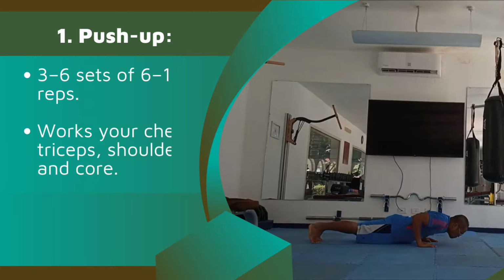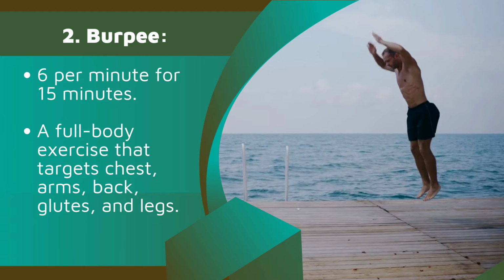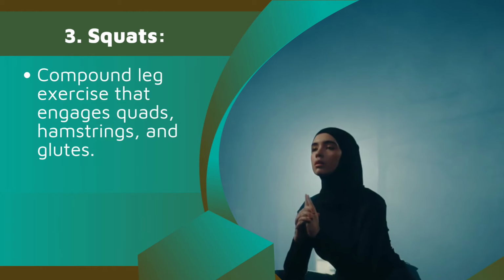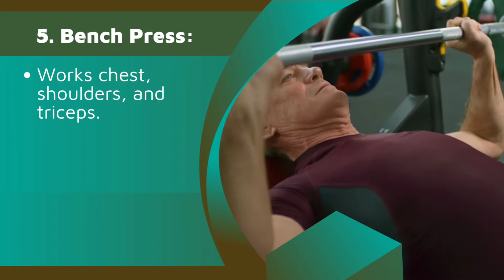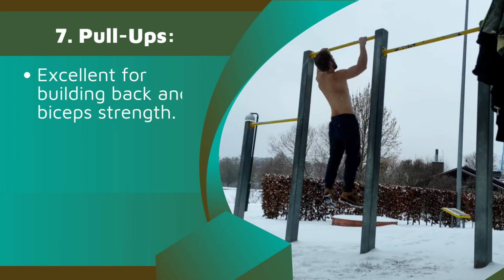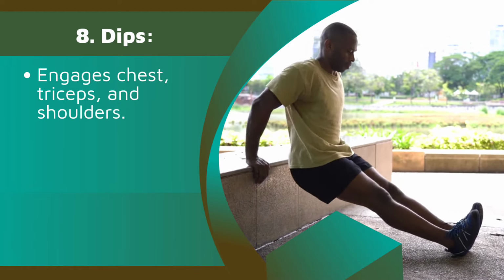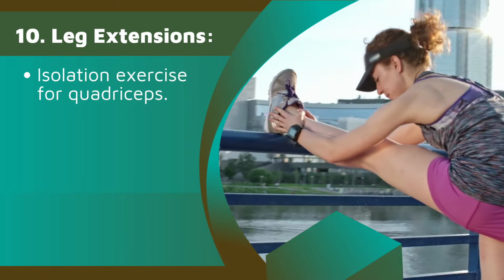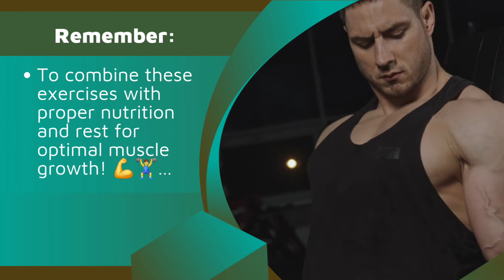Exercises to Gain Muscle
Our video today covers effective exercises that you can do at home with minimal equipment.

Dive into push-ups, squats, and resistance band workouts that target all major muscle groups.

Ensure you’re performing each exercise with proper form to maximize gains and prevent injury.

Have a Beautiful Day Ahead 🥰🤩

Your Weekly Dose of Psychology 🥰🤩

Fun Facts. Theories Concepts, Terms, Research, Mental Health, Motivation and more Content. ‍‍ 🥰🤩

exercises to gain muscle at home

exercises to gain muscle in thighs

exercises to gain muscle and lose fat

exercises to gain muscle without equipment

exercises to gain muscle mass

exercises to gain muscle fast

exercises to gain muscle and weight

exercises to gain muscle mass at home

exercises to gain muscle for females

exercise to gain muscle at home for beginners

exercise to gain muscle at home with dumbbells

exercise to gain muscle at gym

exercise to gain muscle at home for women

exercise to gain muscle and height

exercises to gain arm muscle

workout to gain muscle at home

arm exercises to gain muscle

at home exercises to gain muscle

best at home exercises to gain muscle

best exercises to gain weight and muscle

exercises to lose belly fat and gain muscle

best exercises to gain weight and muscle at home

exercises to do at home to gain muscle

exercises to lose fat and gain muscle at home

exercises to gain leg muscle at home

exercises to lose fat and gain muscle

exercises to gain biceps muscle

exercises to gain back muscle

exercises to get muscular body

exercises to build back muscles at home

exercises to get big muscles at home

exercises to grow back muscles

exercises to get bigger muscles

best gym exercises to gain muscle

best weight exercises to gain muscle

best exercises to gain muscle

best exercises to gain muscle without equipment

best weight exercises to gain muscle arms

boxing exercises to gain muscle

best dumbbell exercises to gain muscle

body weight exercises to gain muscle

best back exercises to gain muscle

exercises to increase calf muscle size

workout to gain chest muscle

exercises to build calf muscles

exercises to grow calf muscles

exercises to build calf muscles at home

exercises to build chest muscles without weights

exercises you can do at home to gain muscle

best exercises to gain chest muscle

exercise to increase muscle density

exercises to build muscle with dumbbells

workouts to gain muscle with dumbbells

daily exercise to gain muscle

workout muscle gain diet

exercises to do to gain muscle

exercises to do everyday to gain muscle

dumbbell exercises to gain muscle

what exercises to do at the gym to gain muscle

what exercises to do to gain muscle

workouts to gain muscle without equipment

exercises to build muscle no equipment

exercises to build muscle without equipment

easy exercises to gain muscle

workouts to gain muscle mass no equipment

exercises to gain muscle for skinny girls at home

exercises to gain muscle for skinny guys

exercise to gain muscle for female at home

exercise to gain muscle fast at home

exercise to gain muscle for men at home

workouts to gain muscle for skinny guys

workout to gain muscle for beginners

exercises to lose belly fat and gain muscle at home

exercises to gain weight and muscle for females

best exercises to lose fat and gain muscle at home

muscle gain exercise for beginners

exercise to gain muscle for girls

exercises to build muscle at gym

workouts to gain muscle at gym

good exercises to gain muscle

good exercises to gain muscle at home

gym exercises to gain muscle

best gym exercises to gain muscle at home

gym exercises to lose weight and gain muscle

exercise to gain hand muscle

exercise to gain hand muscle at home

exercises to build hip muscles

exercises to build hand muscles

exercises to increase hand muscles

home exercises to gain muscle